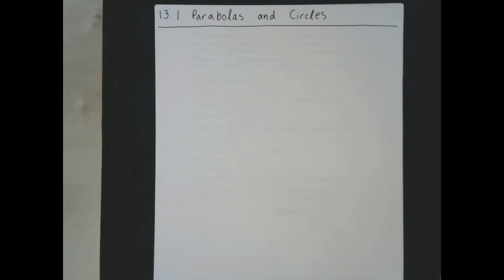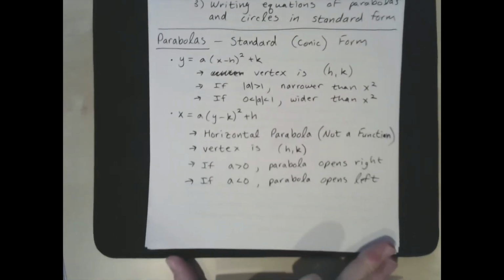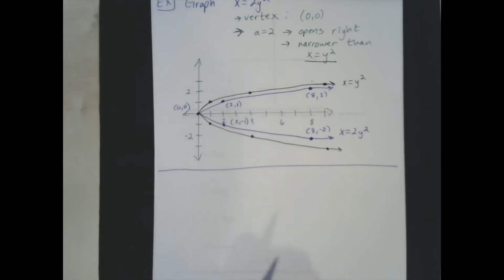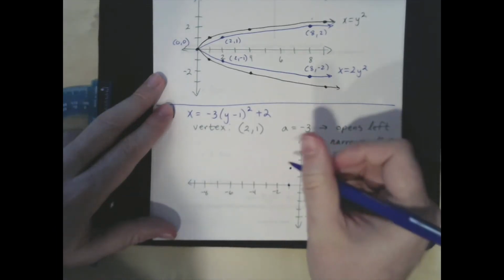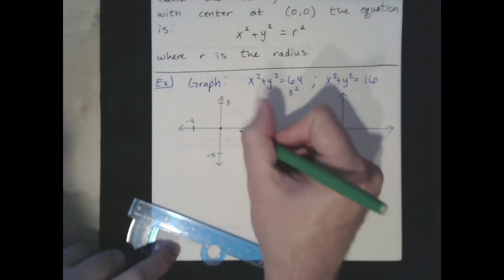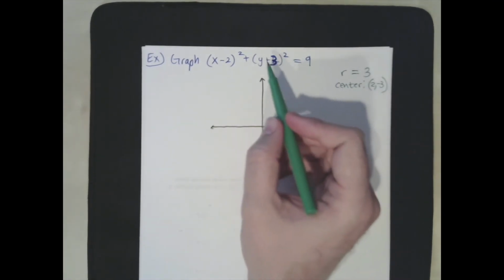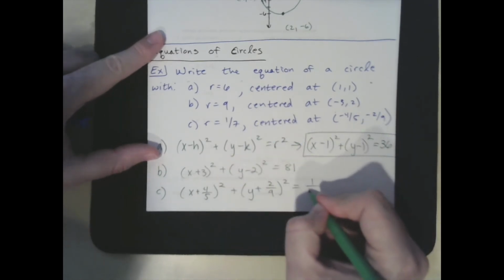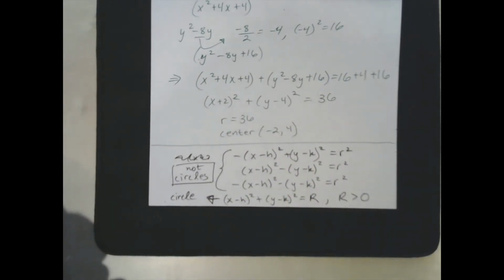Math 96 Lecture 13.1: Parabolas and Circles